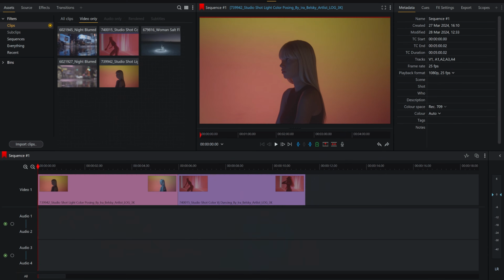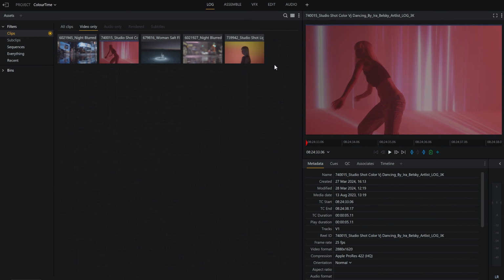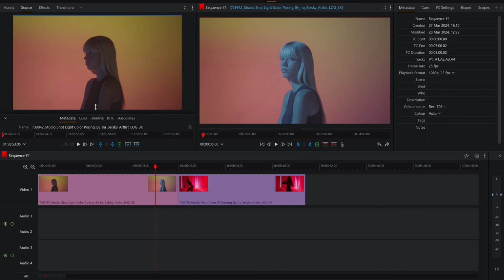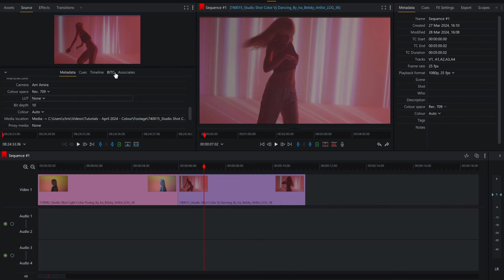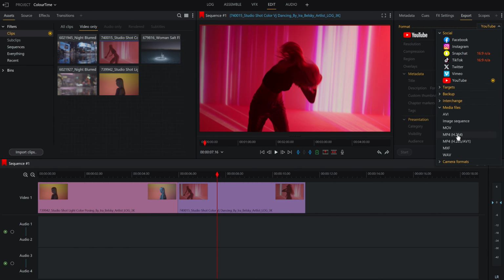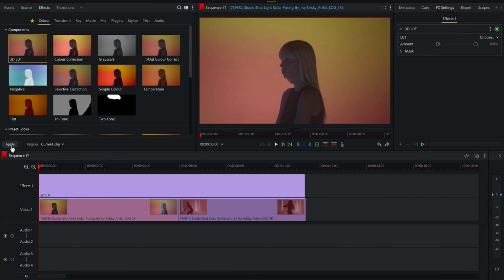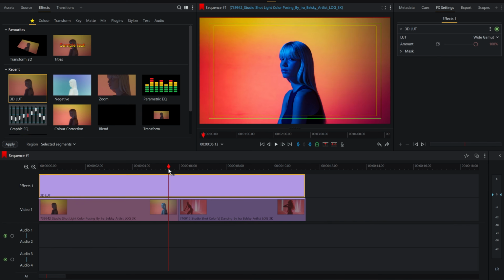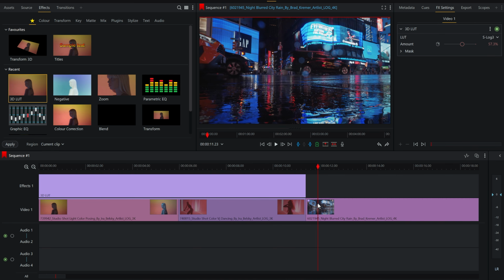Applying LUTs to Enhance Your Video! A Lightworks Tutorial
Welcome to our Lightworks tutorial series! Today, we're exploring how to use LUTs with log files to create a consistent colour look for your footage. Whether you're a beginner or an advanced user, our step-by-step guide will enhance your video editing skills.

and follow along with this tutorial!

🎥 Lightworks is renowned for its intuitive interface and powerful features, making it ideal for both personal and professional video editing.

🎬 About Lightworks:
At Lightworks, we are committed to inspiring, educating, and empowering video creators. With our focus on innovation and creativity, we aim to transform how you approach video editing.

✅ We Love Feedback:
Share your thoughts or questions in the comments below. Your feedback helps us create better content tailored to your needs.